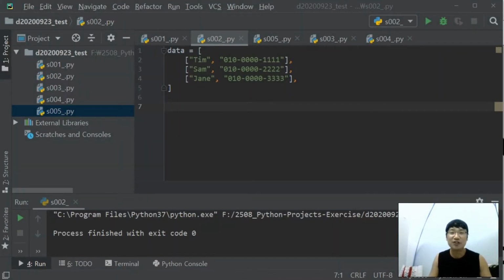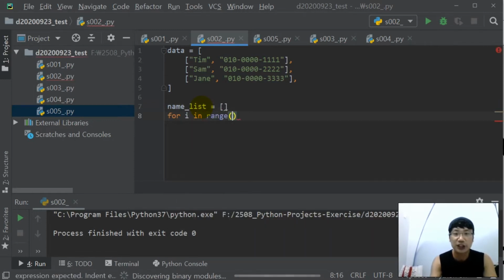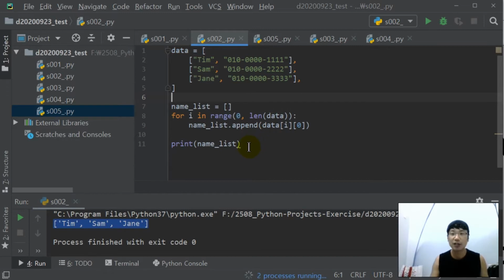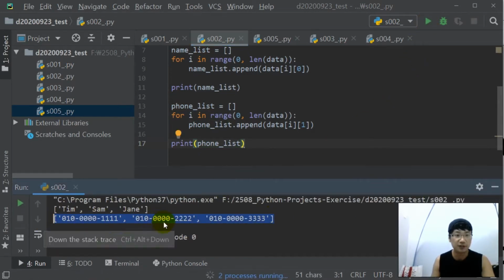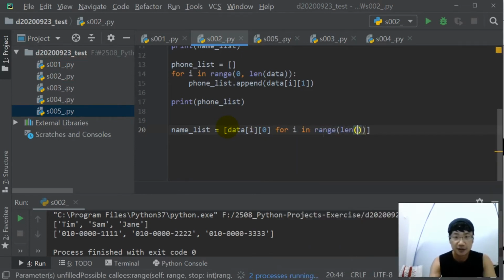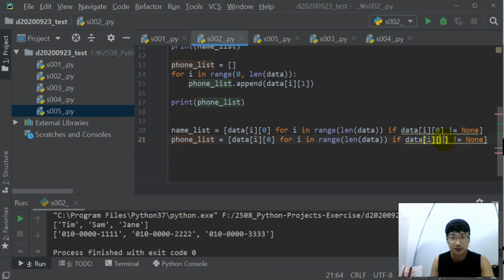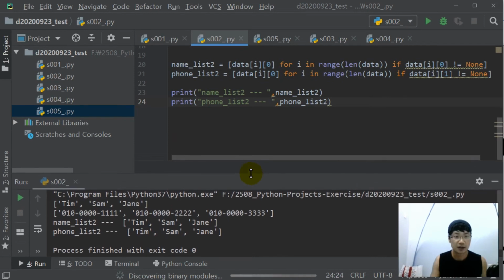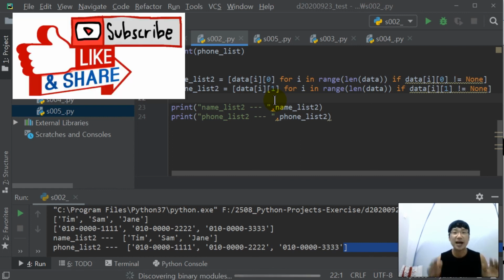python tutorial) How to use "Ternary Operators"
I introduce How to use "Ternary Operators" in python.
It is so simple way that we can make coding more simply.